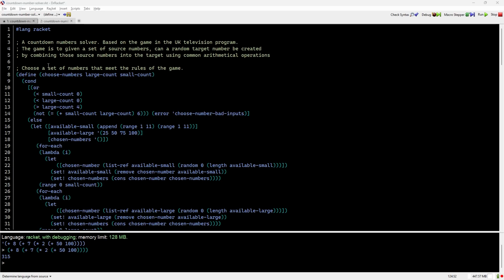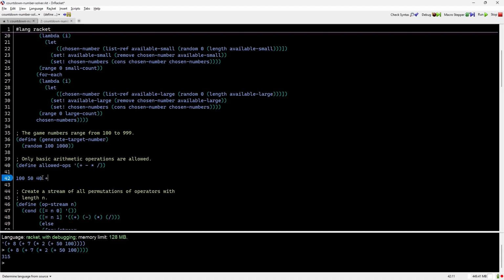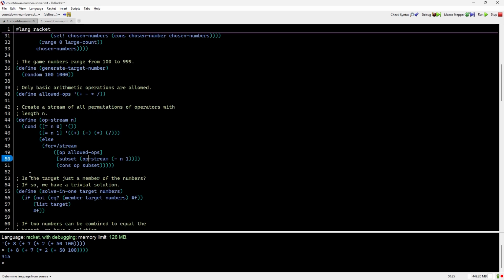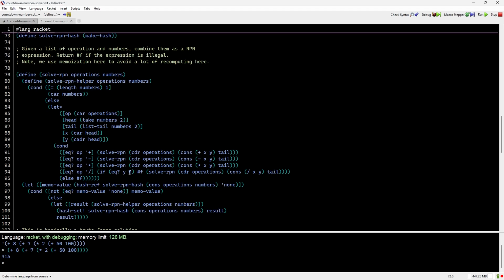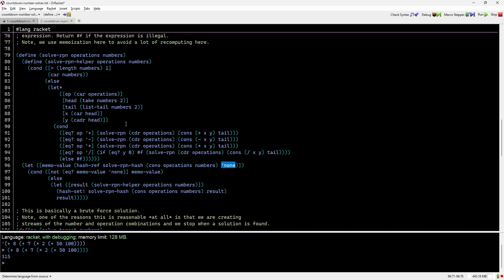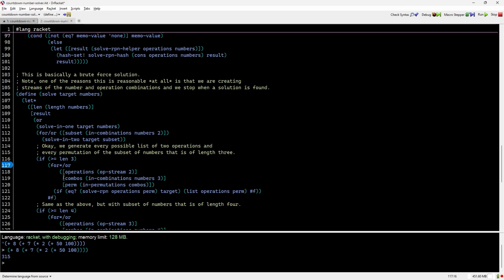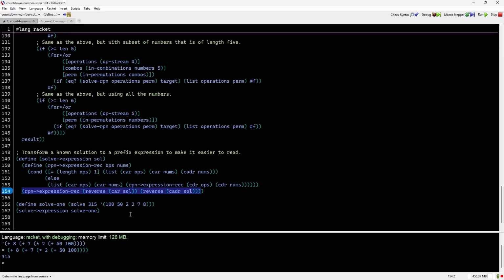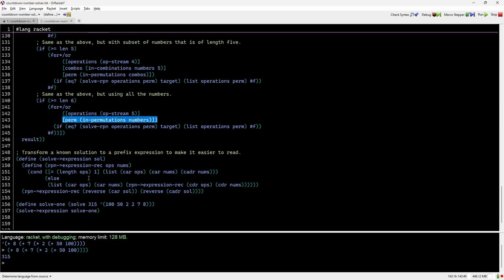Racket Programming Part 13: Streams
Streams are a very useful concept in functional programming languages, as they allow a programmer to define a set of values that are generated "on demand". Combine that with a construct that loops through streams and you have the ability to do a large set of computations that might otherwise require large nested loops and/or the creation of way too many unused values.